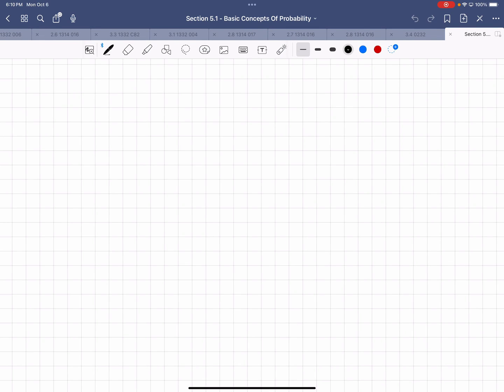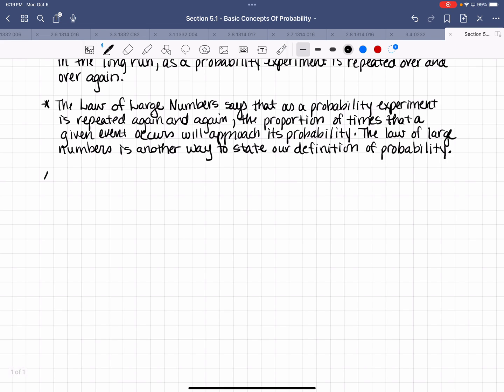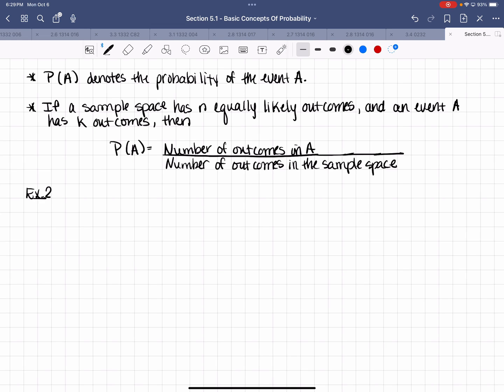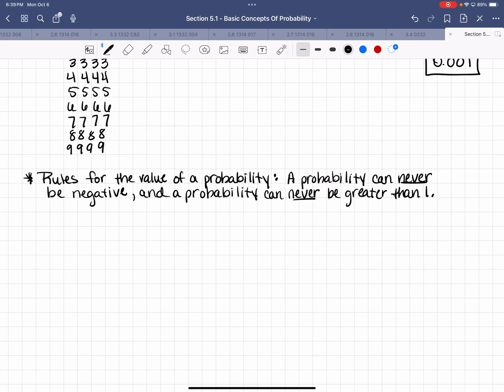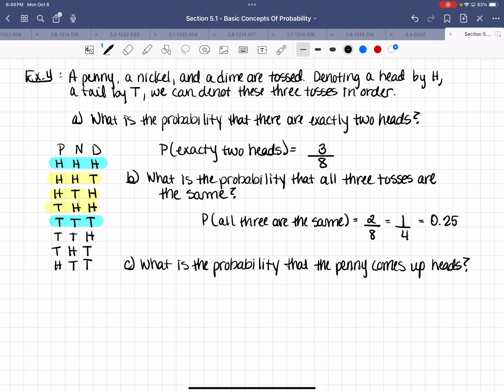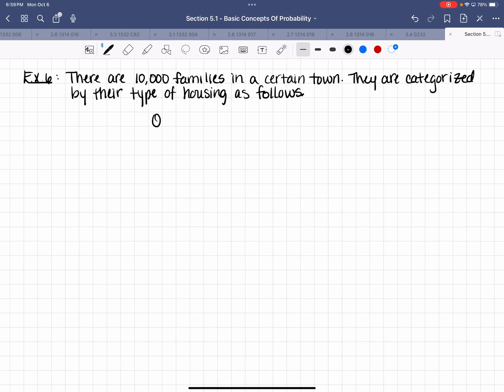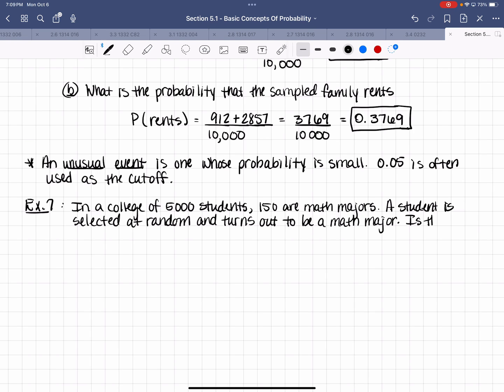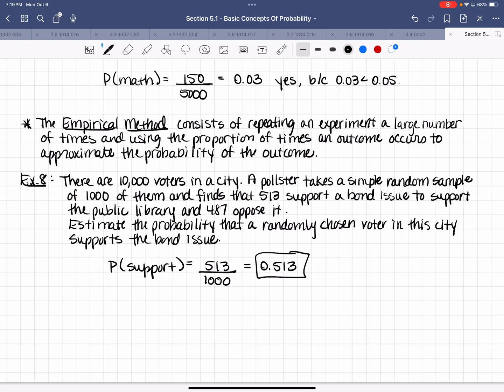Section 5.1 - Basic Concepts of Probability